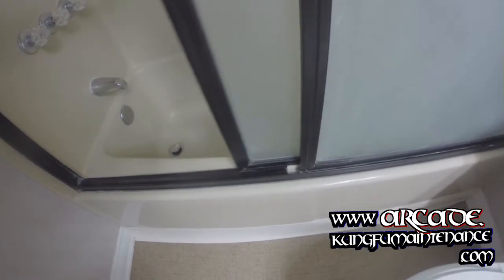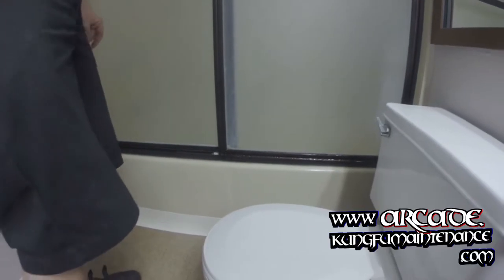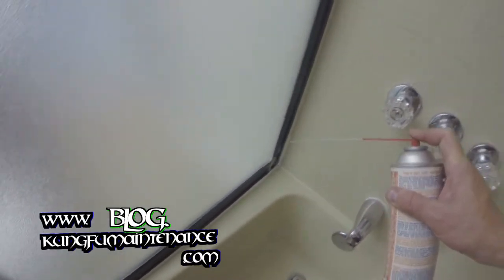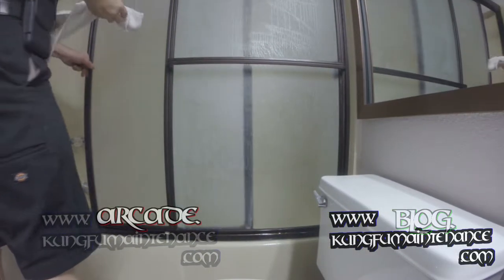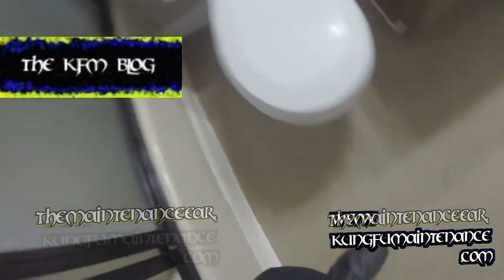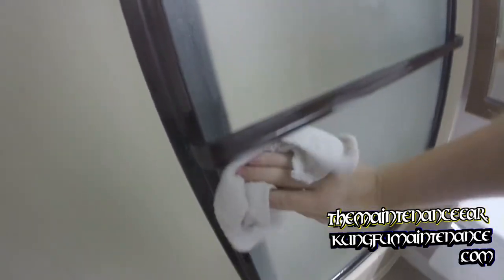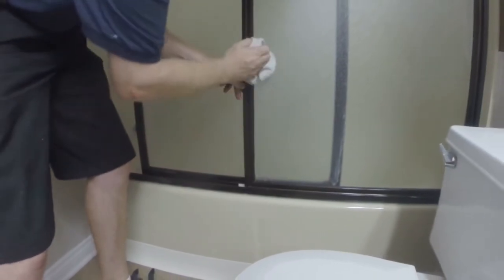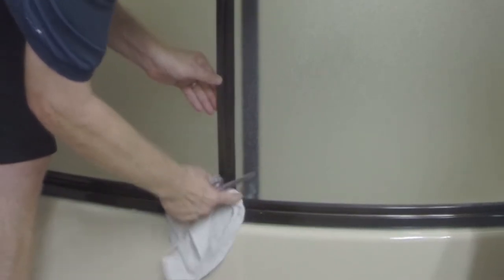Quick Cleaning Tub Shower Doors Calcium Mineral Deposits Frame Glass For Lasting Clean Video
Kung Fu Maintenance shows quick cleaning tub shower doors calcium mineral deposits frame glass for lasting clean video.